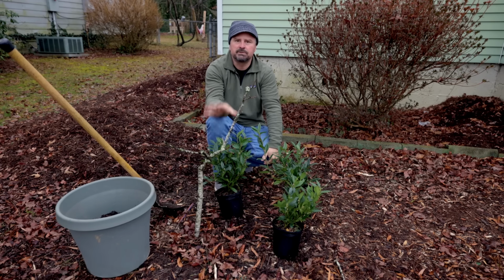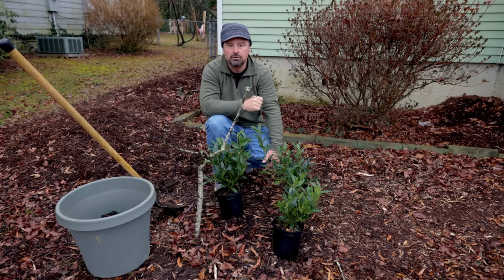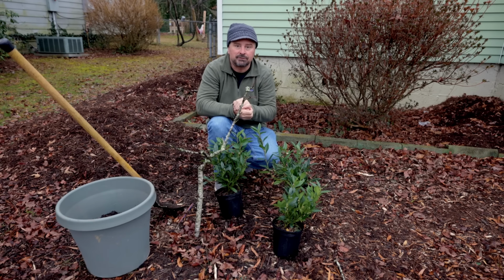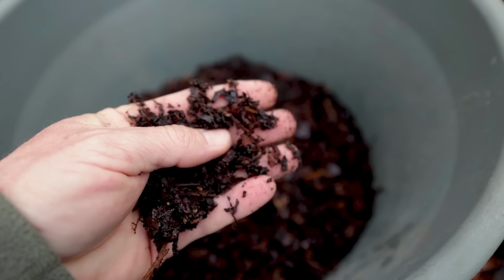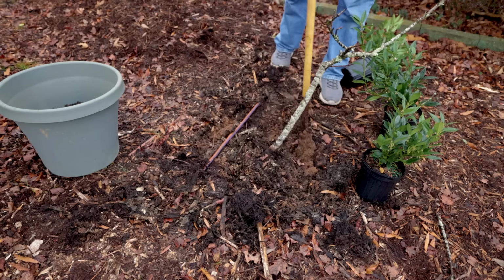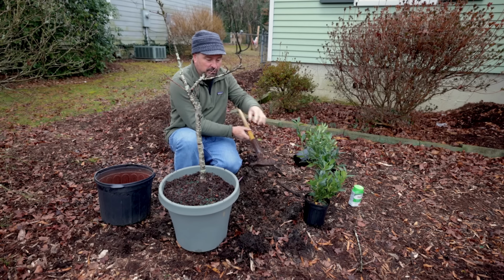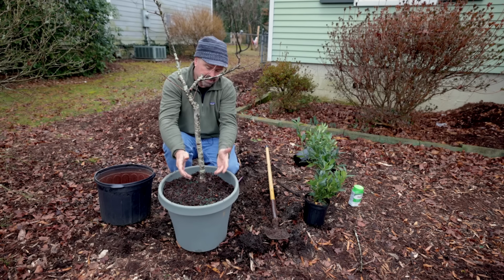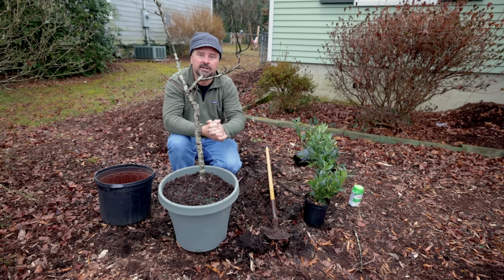Rescuing a Struggling Plant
Rescuing a Struggling Plant - In this video I dig up a dwarf peach tree to try and rescue it from being planted in a poor location and from being planted to deep.